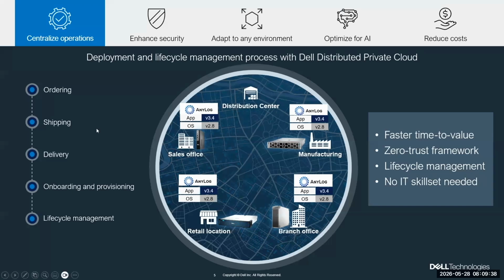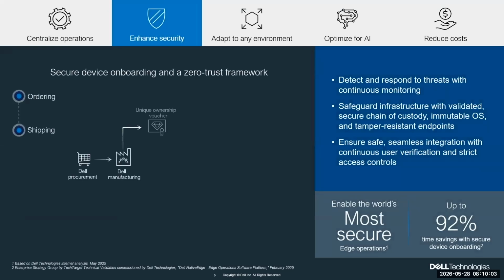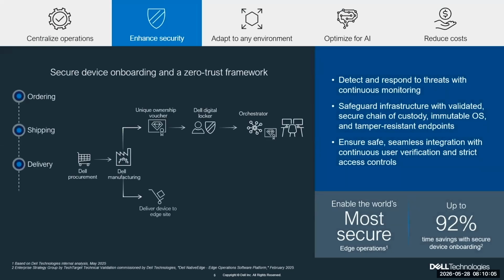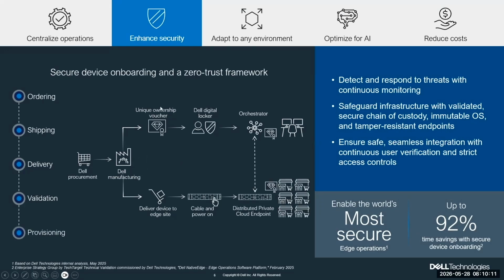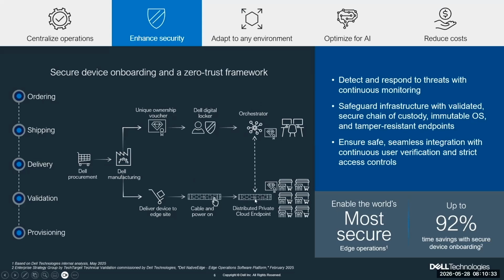2minutes : EdgeLake + DELL Native Edge 2026 05 28 (TSC)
2 mins summary of Bryce Svenson presentation about how EdgeLake/Anylog is deployed by DELL Distributed Private Cloud (aka Native Edge)